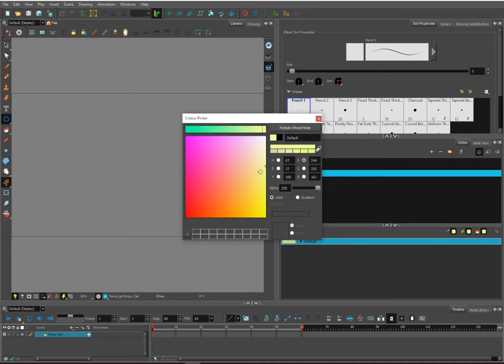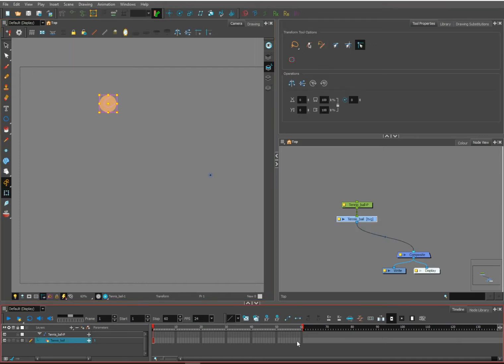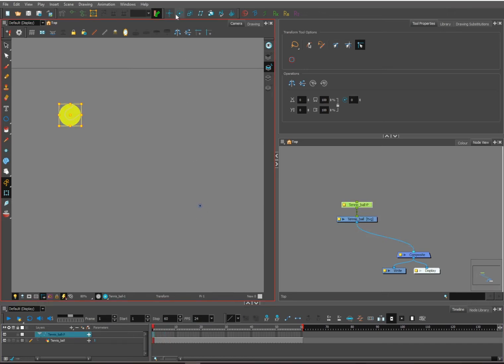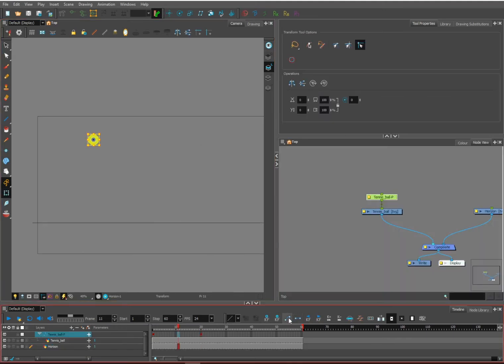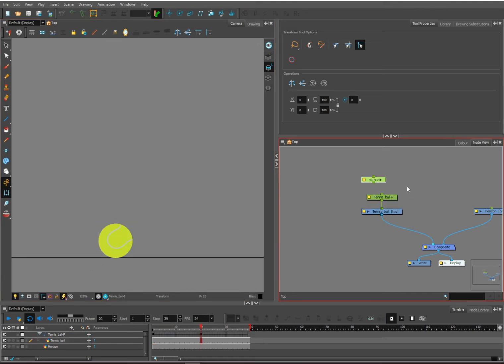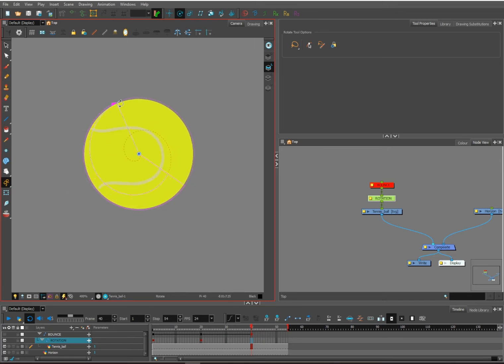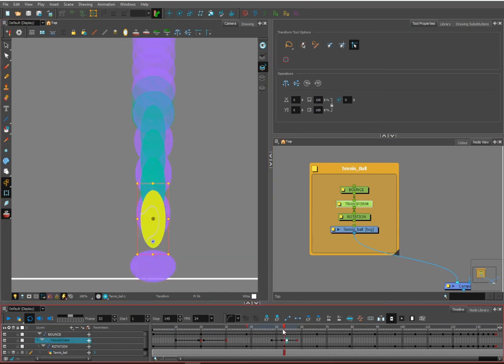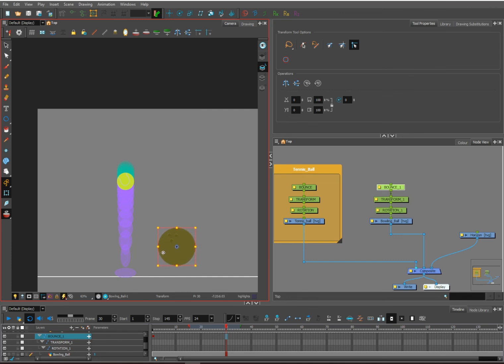How to animate bouncing balls with Harmony Premium | 💊 Extended Pills for beginners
This is my first eng vid, Let me know if you enjoyed it and if you want more content like this!